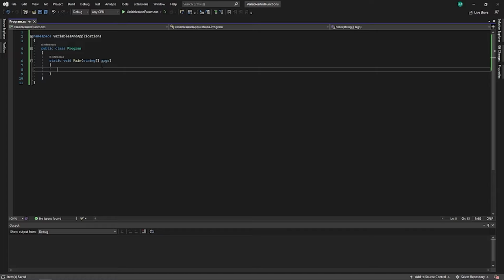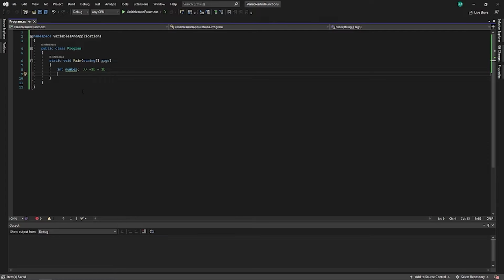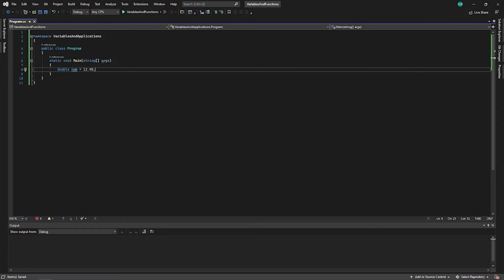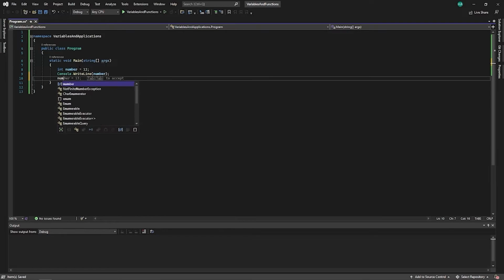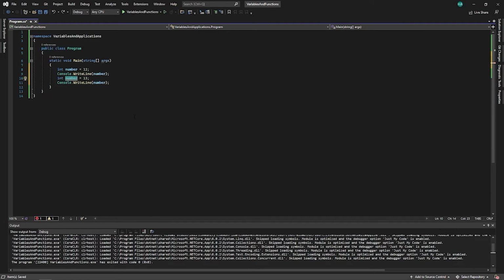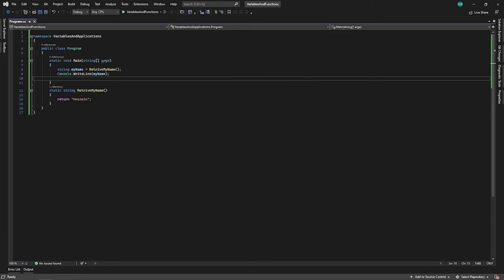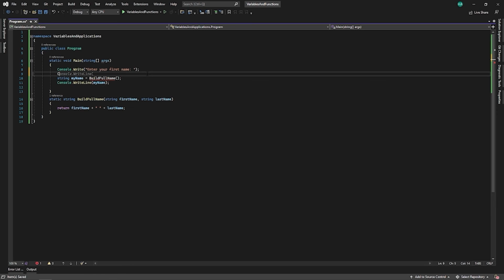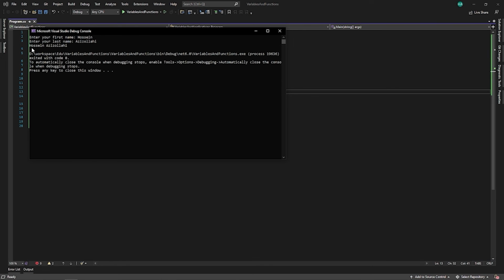Variables, Functions, Constants | C# Programming Tutorial | Episode 5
Hi Friends, I'm Hossein Azizollahi and in this video, I'll teach what function, variables and constants are!